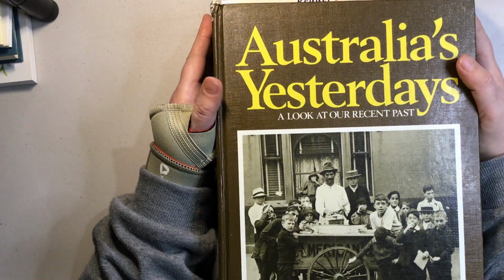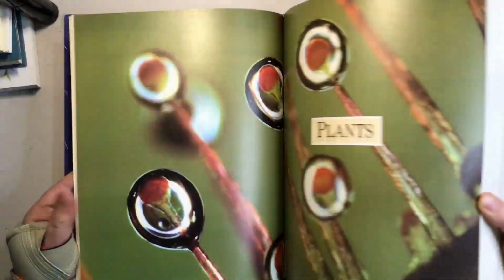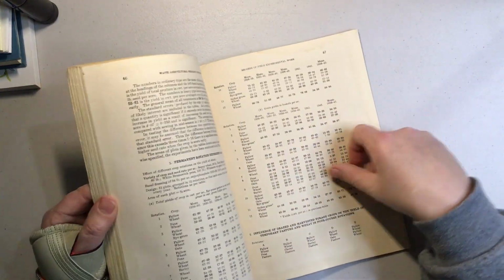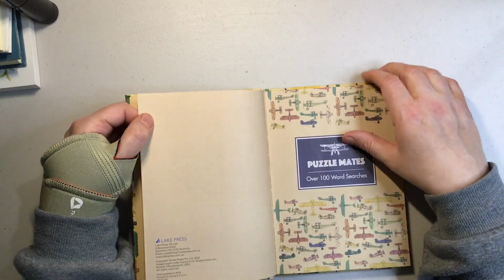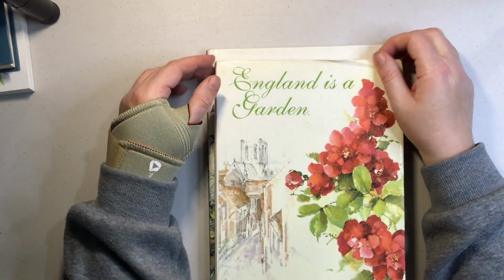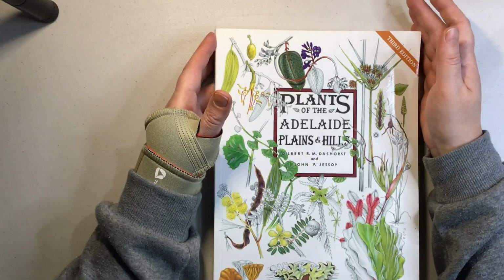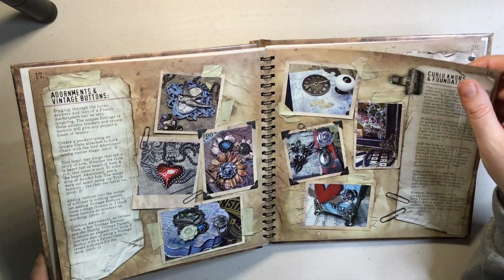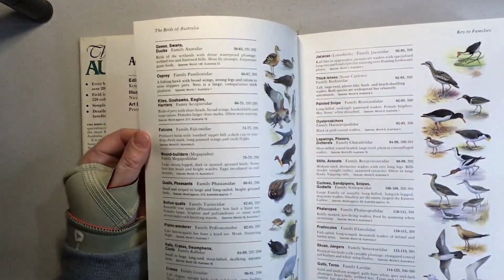Friday Book Haul - Open Collaboration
Hi all, here are this weeks books
Remember to add fridaybookhaul to you video description to join in.
Have fun xxx